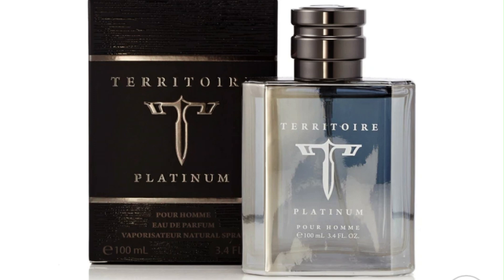Territtoire Platinum clone of Montblanc legend spirit and Invictus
best invictus clone i have smelled only cost 17 dollars